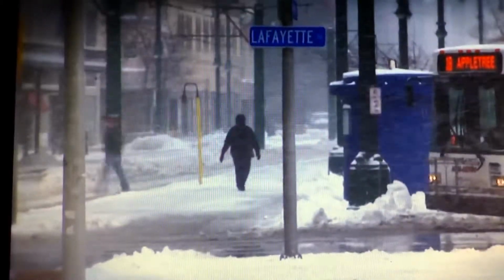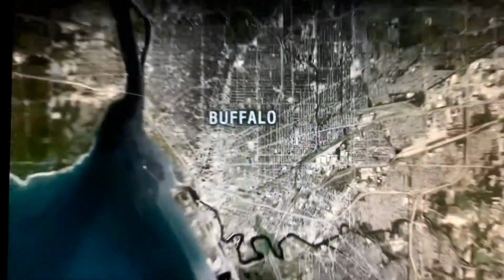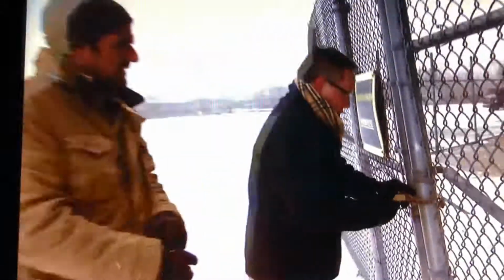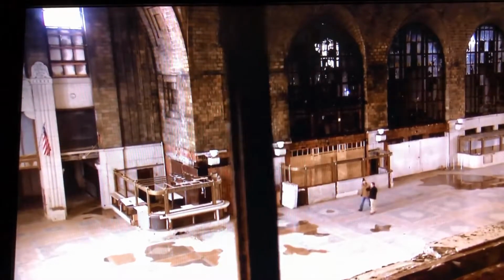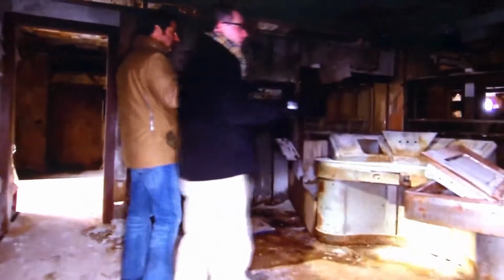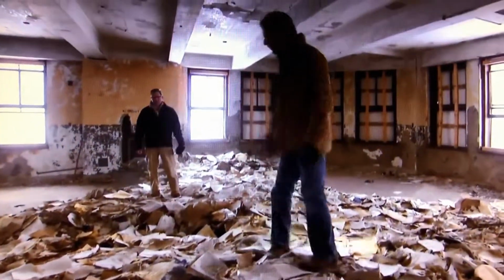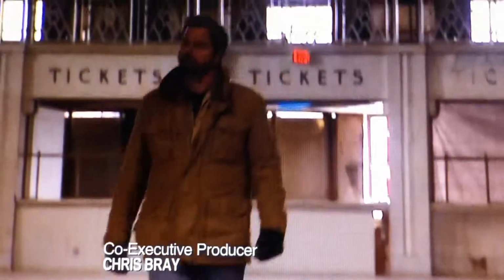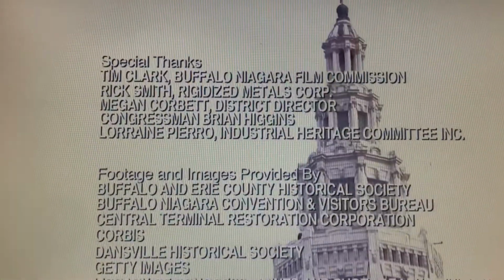Buffalo Central Terminal Off Limits 2011 Tour Segment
In 2011, Marty Biniasz took the Travel Channel's Don Wildman on a tour of Buffalo Central Terminal. The visit was featured during an episode of Off Limits. Don said it best, "This terminal could be seen as a monument to lost glory, or it could be a reminder that Buffalo is a city where people make the impossible happen."